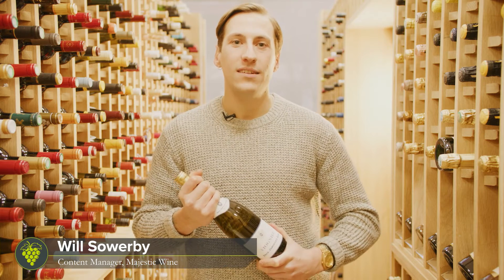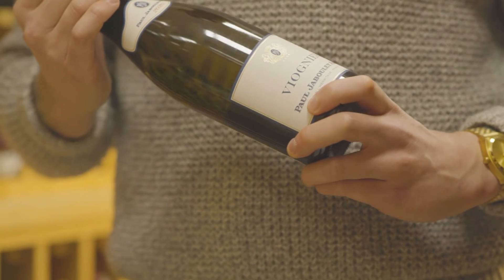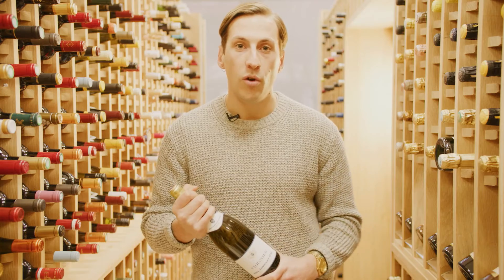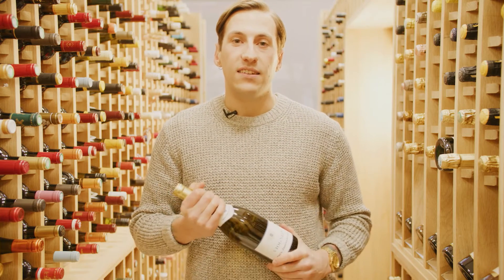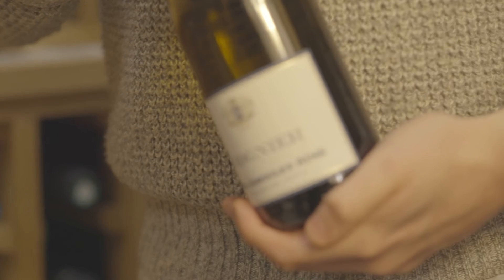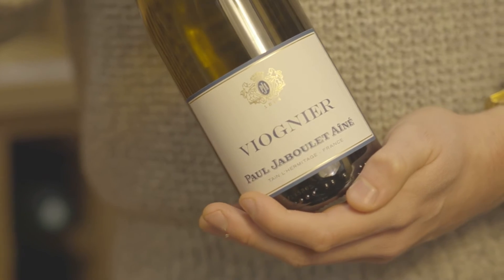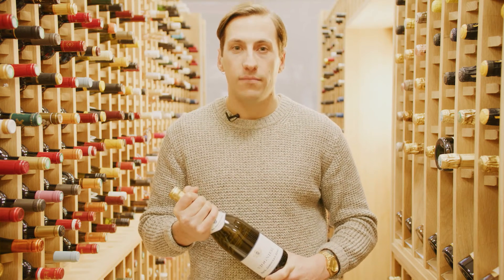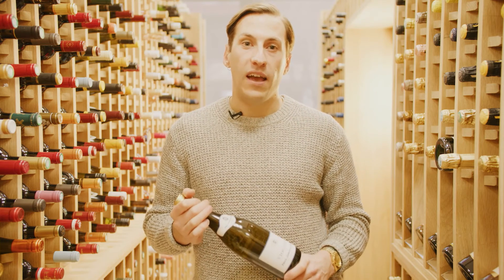Discover the Jaboulet Viognier with Majestic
Discover the Jaboulet Viognier with Majestic, the UK's number one specialist wine retailer. A chance to get inside the bottle with members of the Majestic team from all over the country.